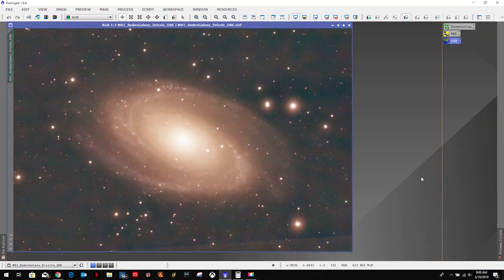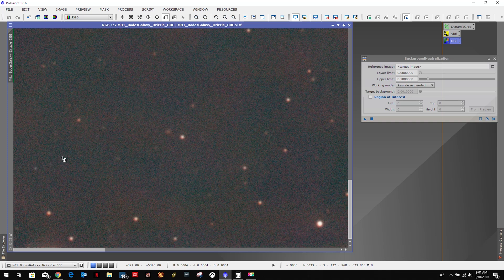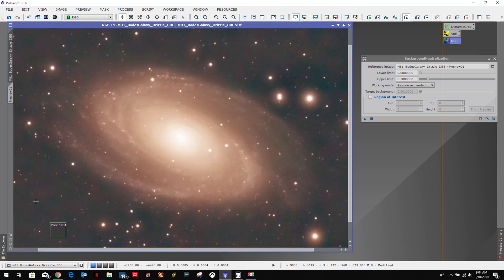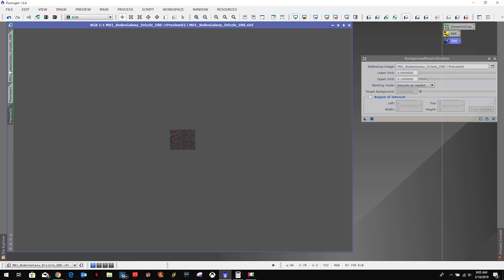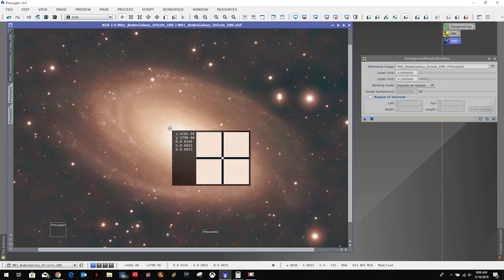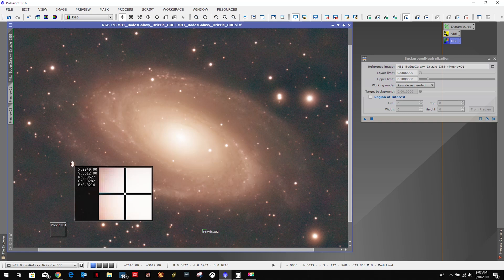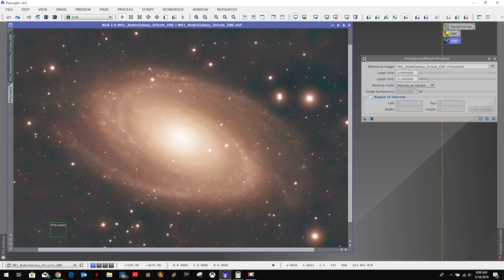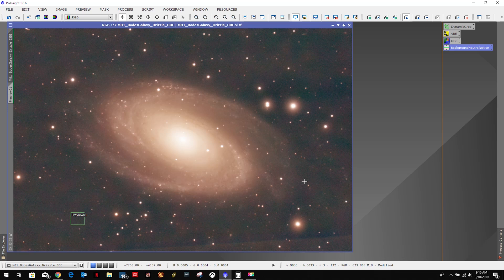EP51 CH18 Using the PixInsight BackgroundNeutralization Process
In this chapter I discuss the BackgroundNeutralization process.  This is part of a PixInsight workflow based on the information provided on the Light Vortex Astronomy tutorial website.